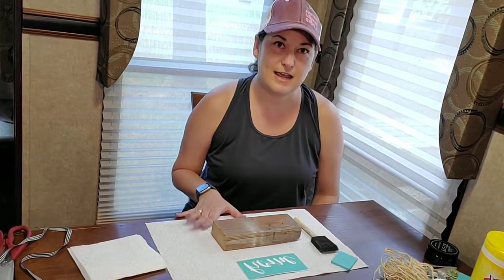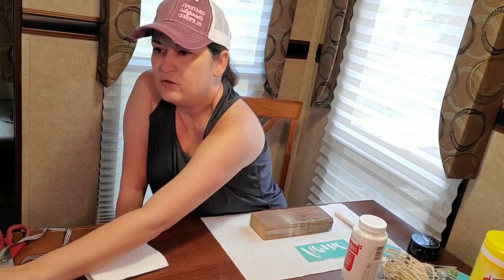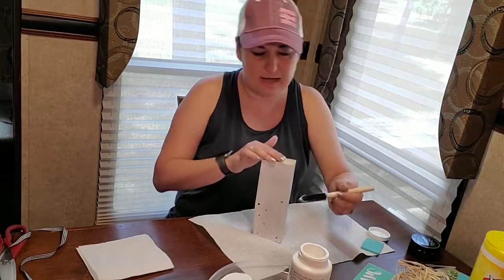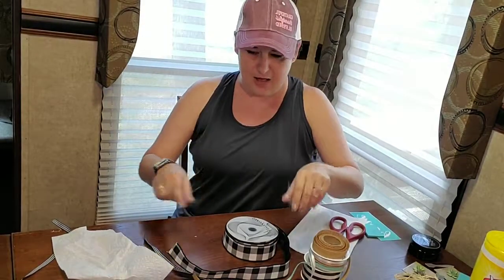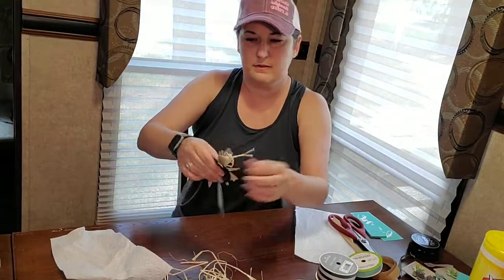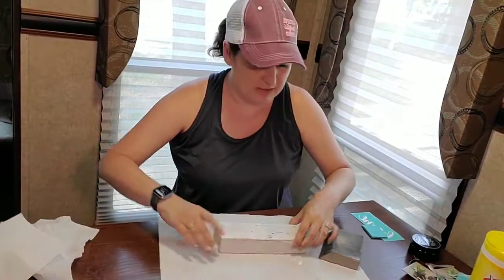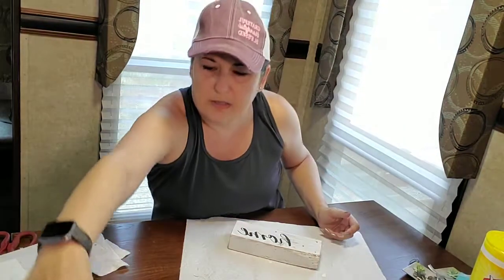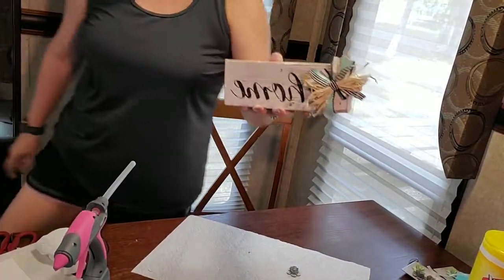Home Away From Home With Chalk Couture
Learn the fastest and prettiest way to create signs with Chalk Couture. Gorgeous designs can be made in minutes with no artistic skill required. Easy to apply transfers make chalkboard art easy and beautiful.